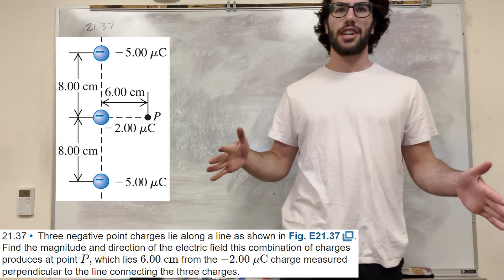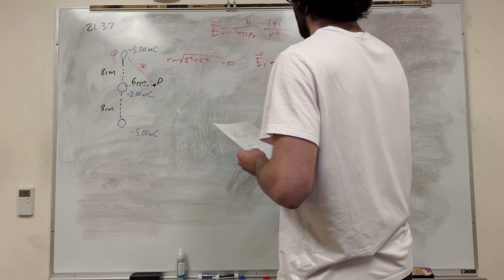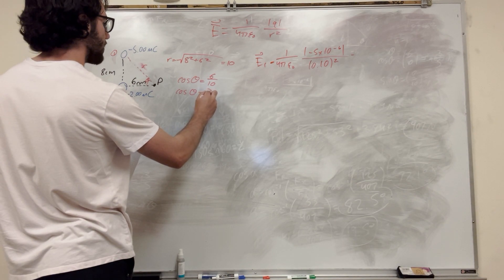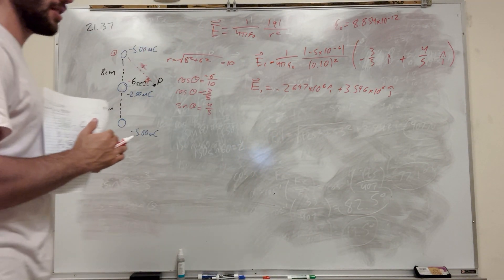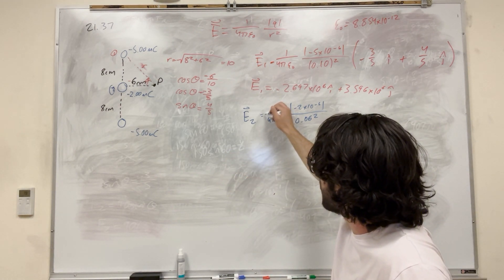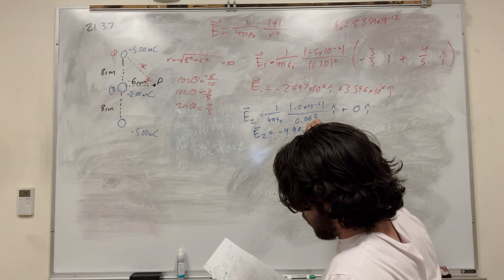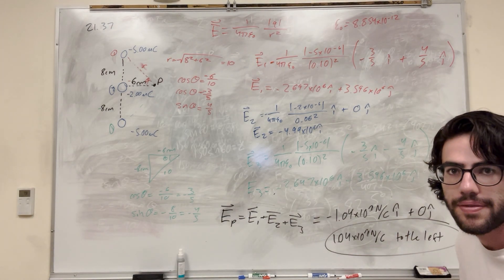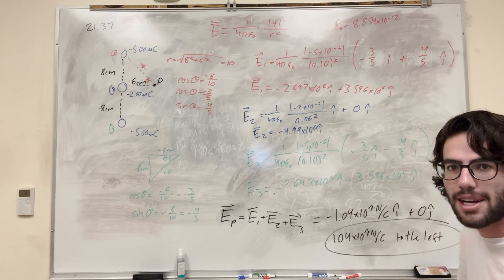Three negative point charges lie along a line as shown in Fig. E21.37. Find the magnitude - 21.37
21.37 • Three negative point charges lie along a line as shown in Fig. E21.37. Find the magnitude and direction of the electric field this combination of charges produces at point P, which lies 6.00 cm from the −2.00 μC charge measured perpendicular to the line connecting the three charges.